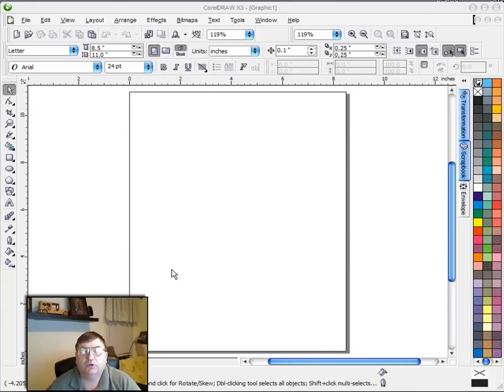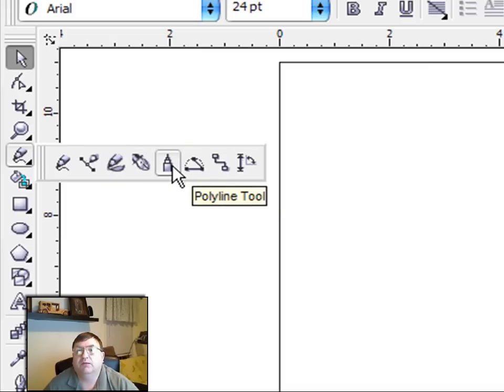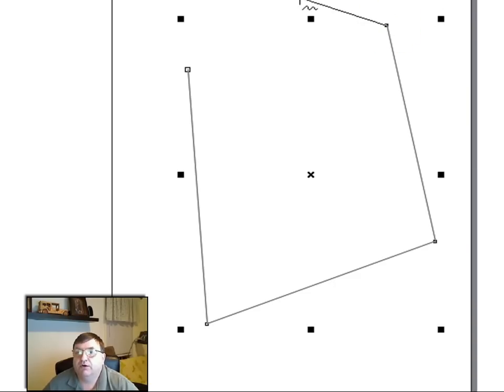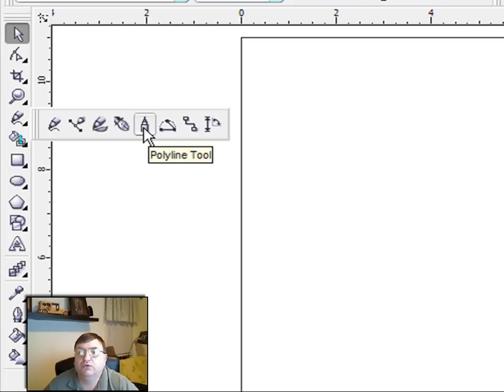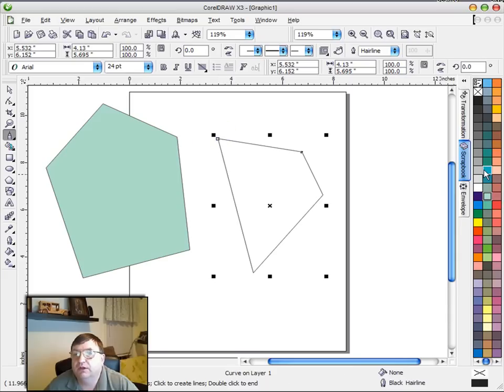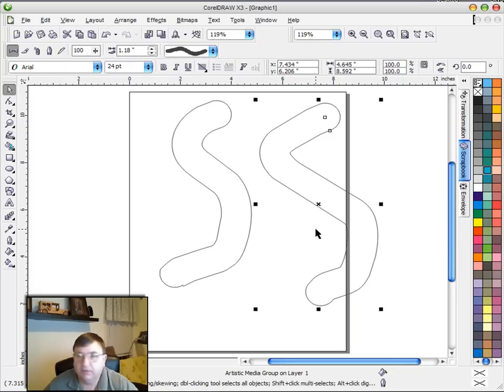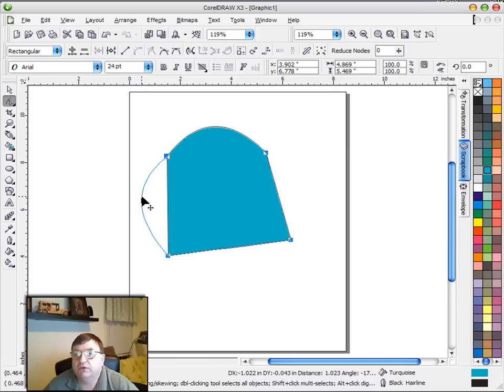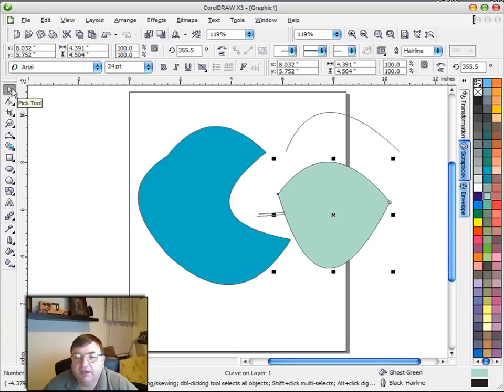Corel Draw X3 Basics, Line Tools